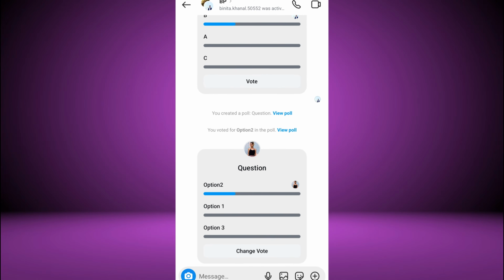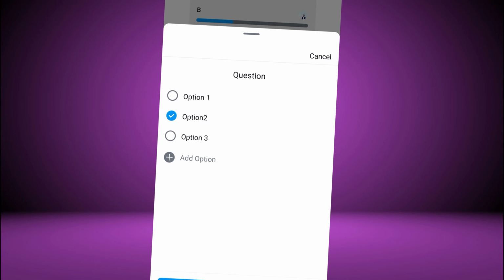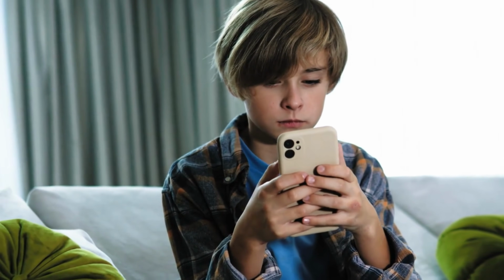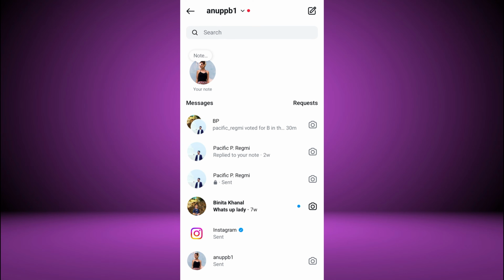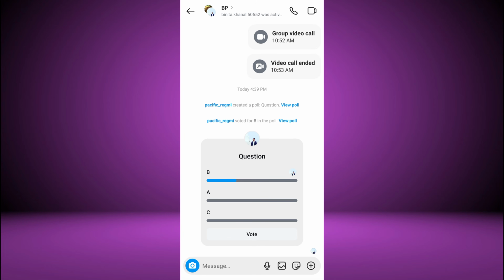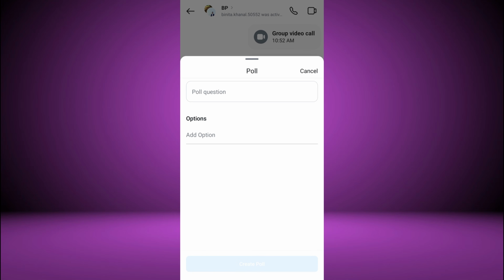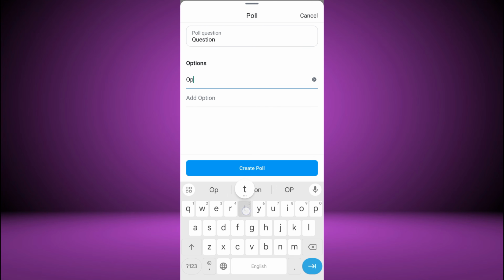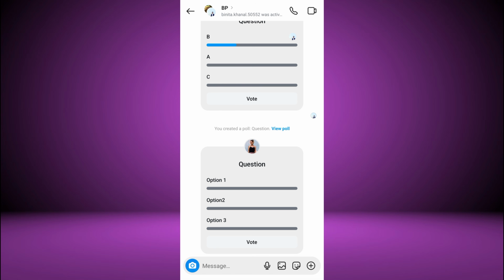How To Create A Poll On Instagram Group | Make Voting Poll In Instagram Chat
Do you want to create a poll on the Instagram group? You can make a voting poll in an Instagram chat conversation with just a few simple steps.

In this short video tutorial, I will show you how to create a poll on Instagram group. Just watch this video till the end.

Creating a poll on Instagram group chat allows users to ask questions and get quick feedback from group members. It provides a simple way to gather opinions, make decisions, or just engage with friends in the group.

You can easily collect responses on any topic, from deciding on a meetup time to choosing a favorite movie.

Creating polls in Instagram group chats is a convenient and efficient way to communicate and collaborate with friends, family, or colleagues.

🔶STEPS🔶
To create a poll in an Instagram group chat,
1. Open the Instagram app on your mobile device.
2. Tap on the message icon in the top right corner to open your Direct Messages.
3. Open the group chat where you want to create the voting poll.
4. Find and tap on the plus icon on the right side of the message input field.
5. Select "Poll" from the pop-up menu.
6. Enter the question in the poll question box and add options one by one.

Once you have added both the question and answer options, tap on "Create Poll" at the bottom of the screen.

After sending the poll, group members can vote, and you can view the results by tapping on the poll.

- - - - - - - Similar videos:- - - - - - - - -

This Video Includes:
○create a poll on Instagram group chat
○how to make a poll in an Instagram group
○add a voting poll in Instagram chat conversation
○create a quiz in Instagram direct messages